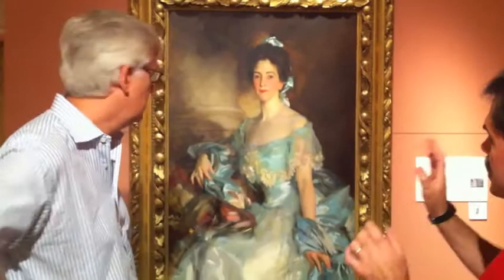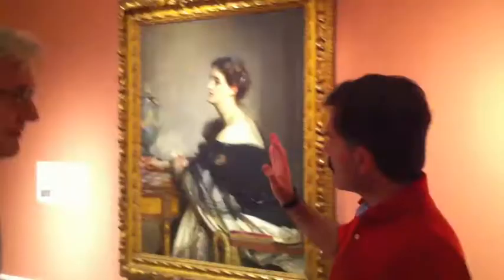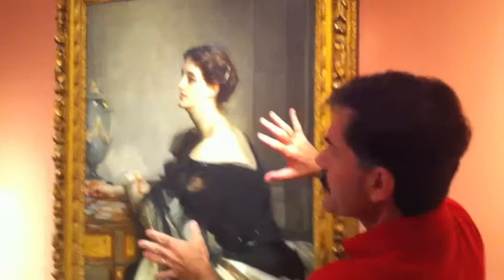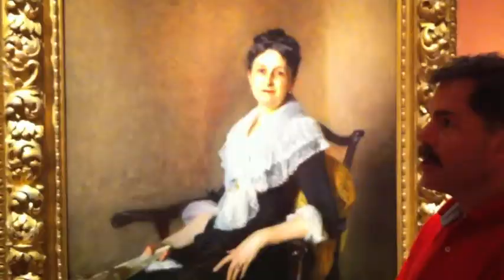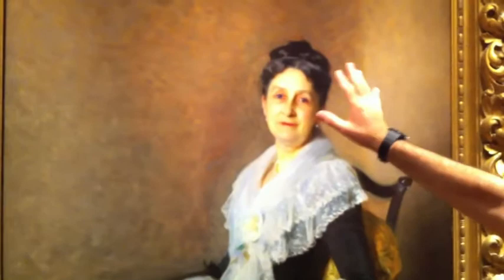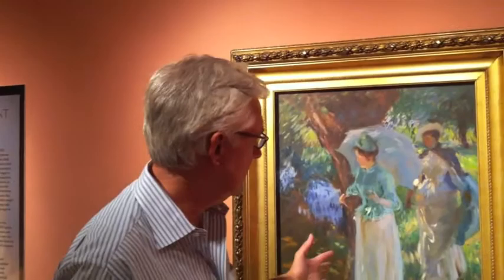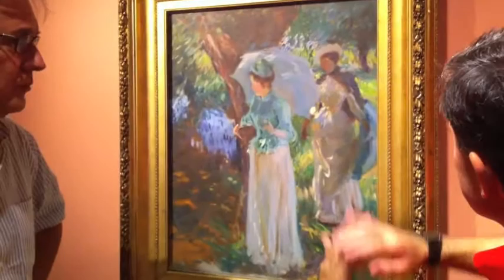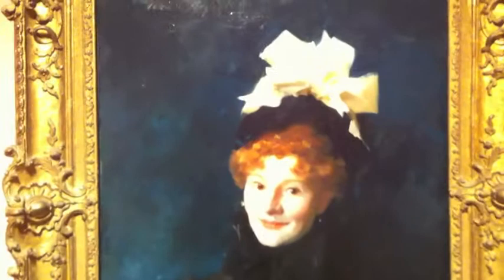Bart Boehlert At Fenimore Art Museum Part 1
Bart Boehlert visits the John Singer Sargent exhibition at the Fenimore Art Museum in Cooperstown, New York.